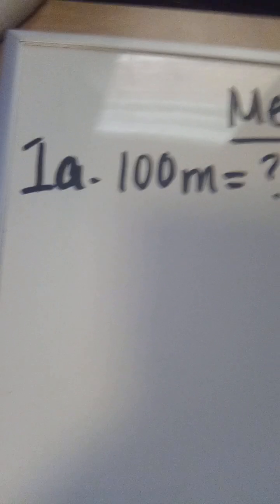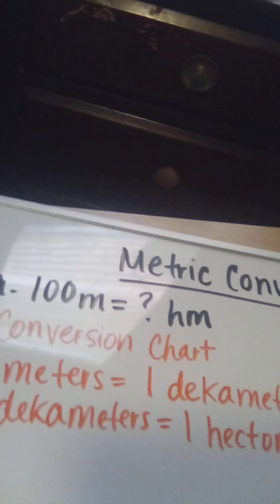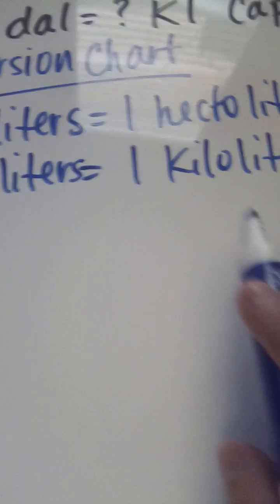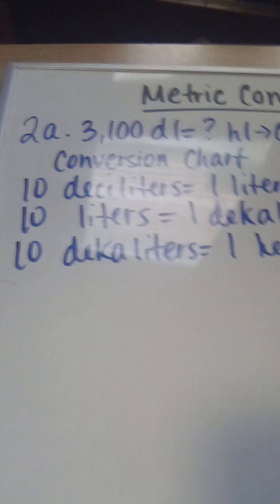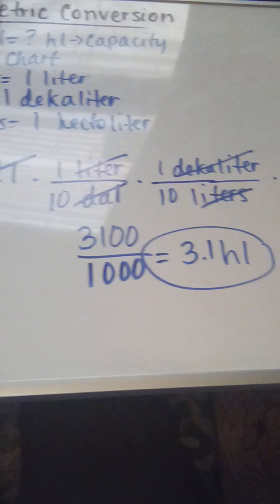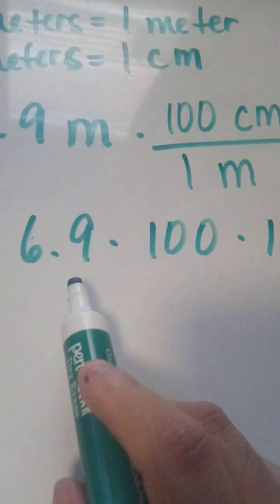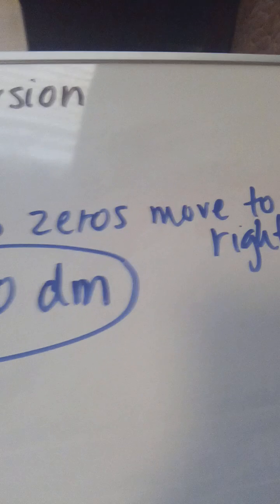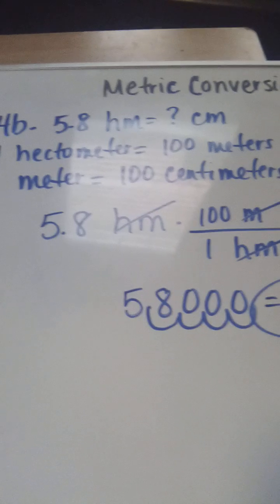Reteaching Week 3 Conversions Part 1 Metric